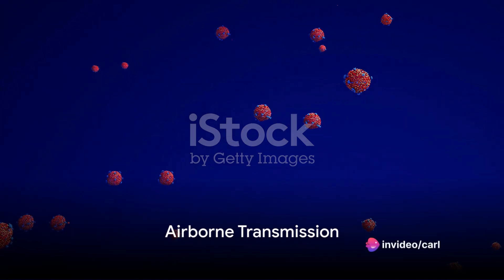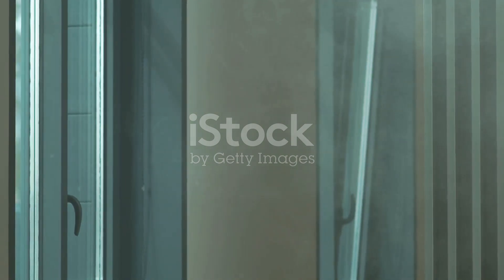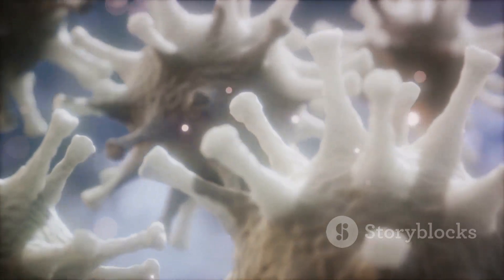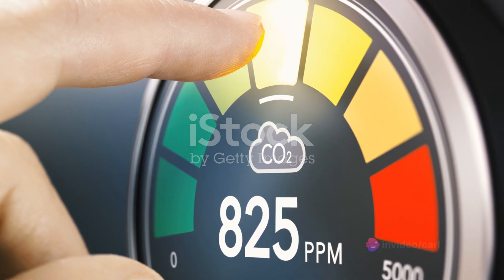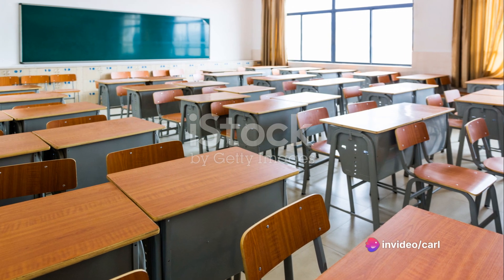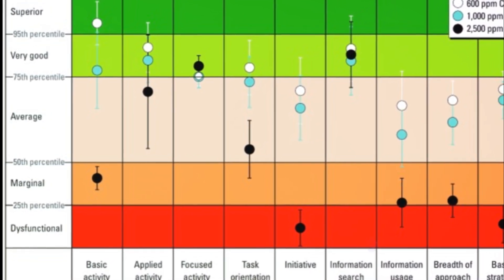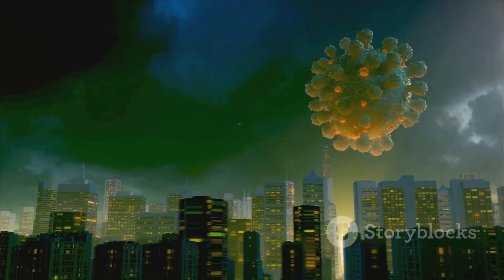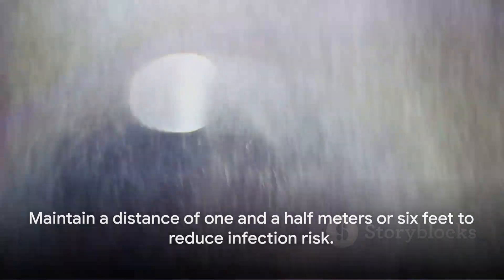Airborne Pathogens - The Invisible Threat. The importance of ventilation and air cleaning.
Airborne transmission of pathogens and the importance of ventilation and air cleaning.